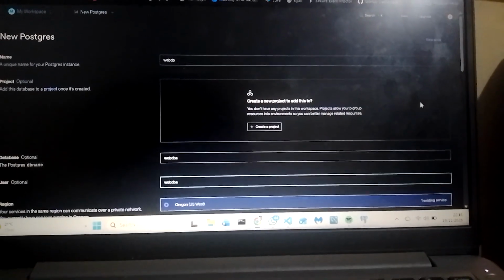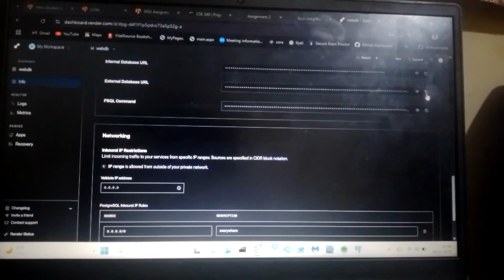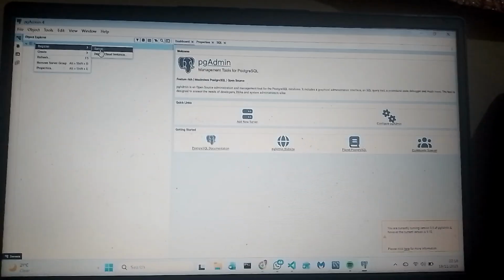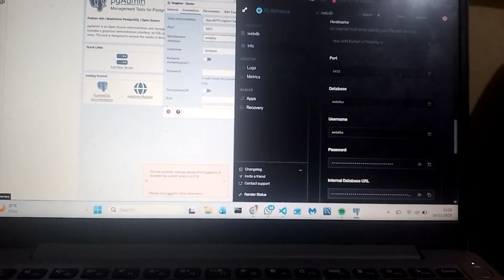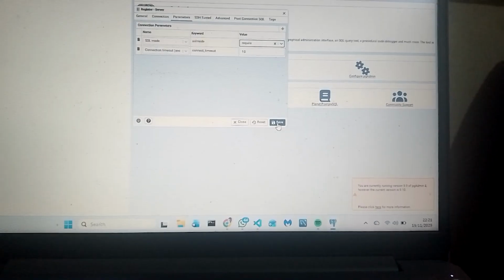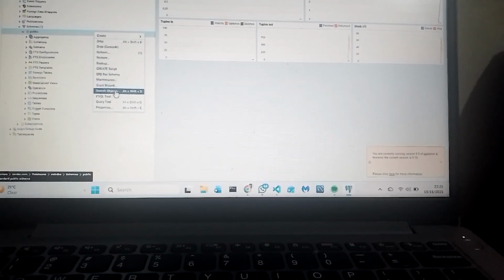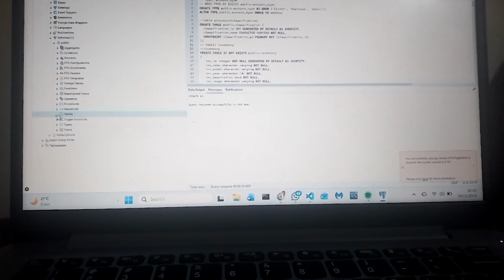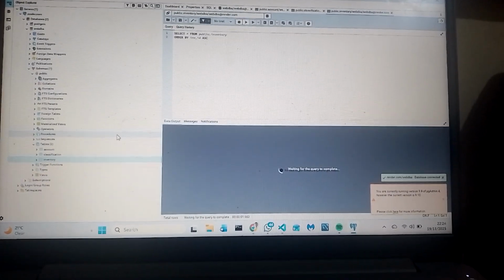Linking a Render Database to pgAdmin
-creating a database in render
- why is the external database link important in linking to the pgAdmin?
- How to create connections
using a query tool
-examining tables.